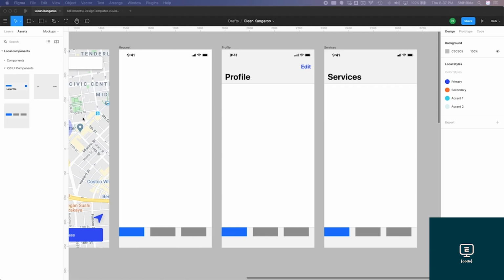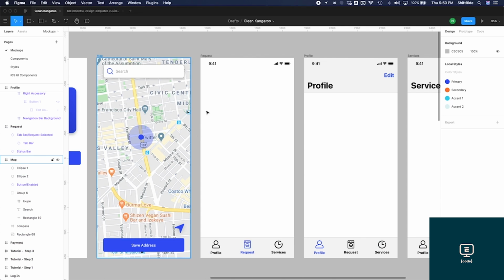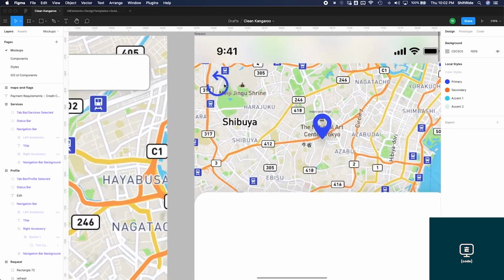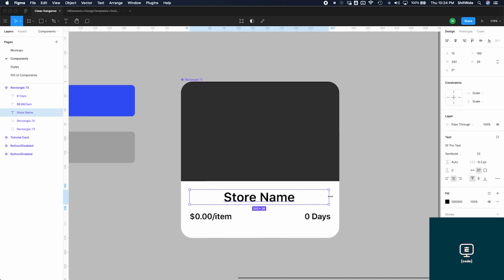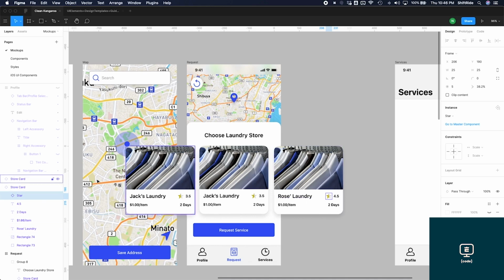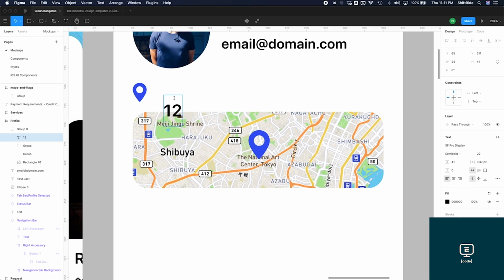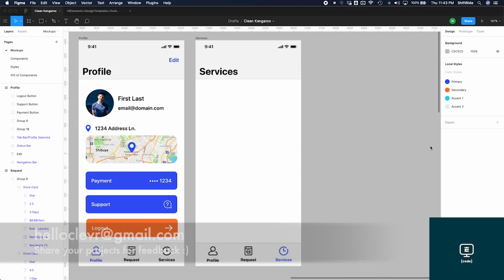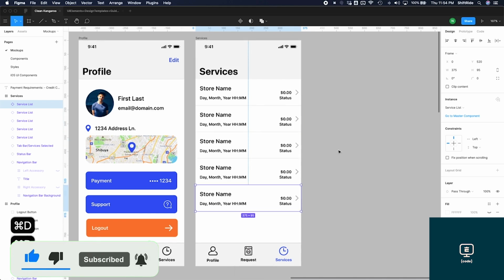Mastering App UI:UX Design & Prototype Figma Tutorial 👨🏻‍🎨🧑🏻‍🎨 Episode 5